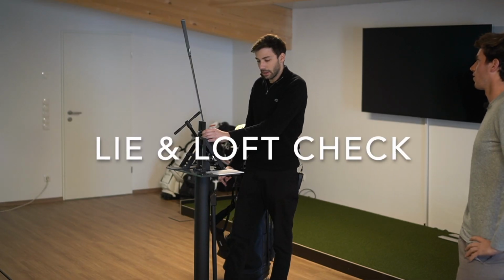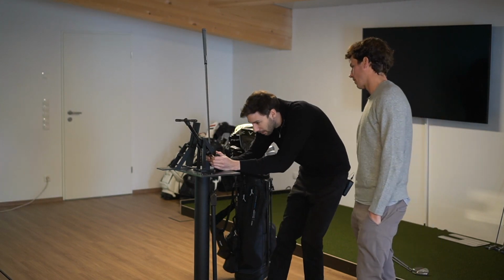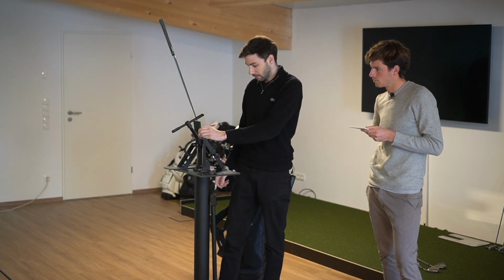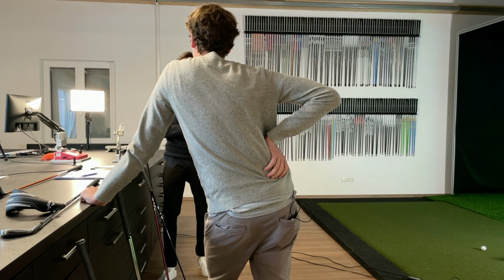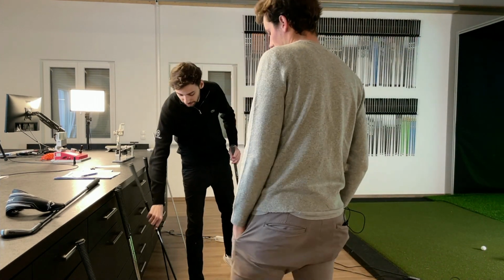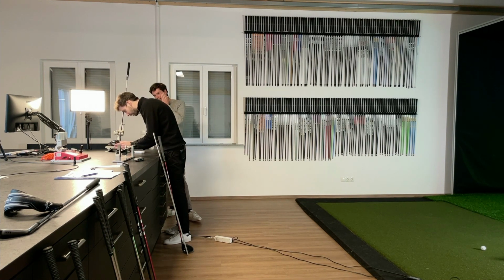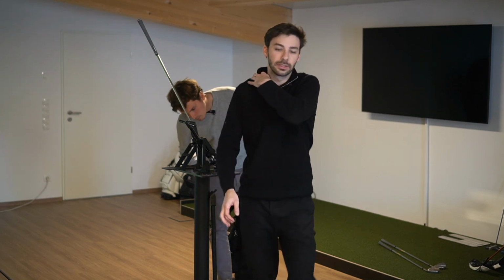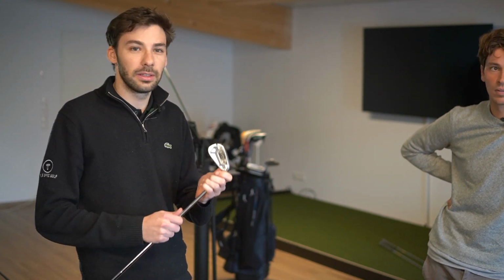Equipment Check mit Challenge Tour Pro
Im heutigen Video zeigen wir euch einen kompletten Equipment Check eines Challenge Tour Spielers, der alle Schläger für das nächste Turnier überprüfen lassen wollte. Dabei ging es vor allem um Schaftlänge, Schwunggewicht und Loft & Lie. Bitte habt Verständnis für die Qualität der Aufnahmen.

0:00 Equipment Check mit Challenge Tour Pro
1:28 Loft & Lie Check der Eisen
7:36 Schaftlänge Eisen
7:59 Hölzer & Driver
16:35 Driving Irons
17:58 Putter
20:46 Zusammenfassung